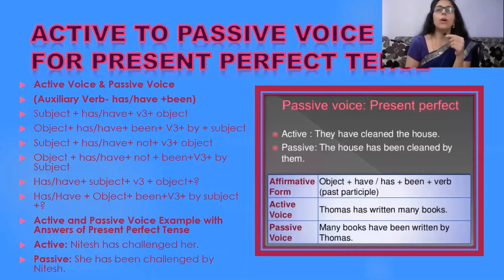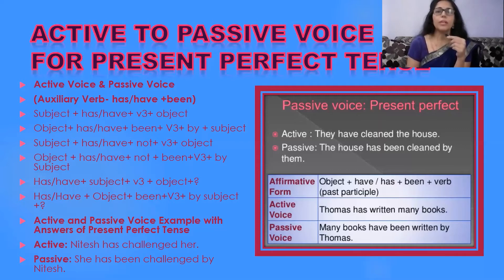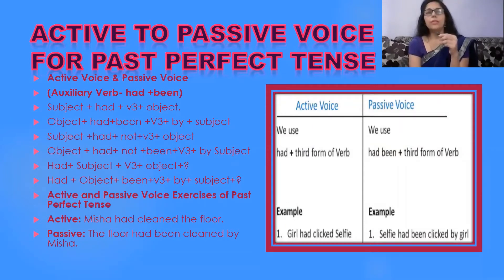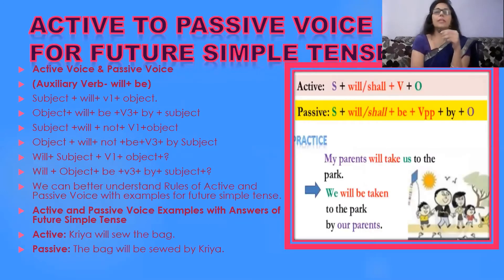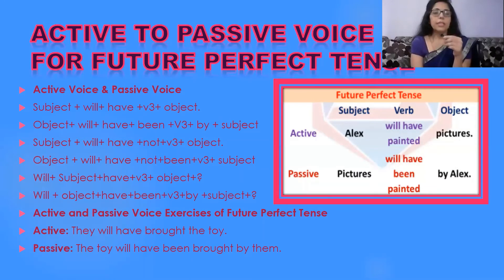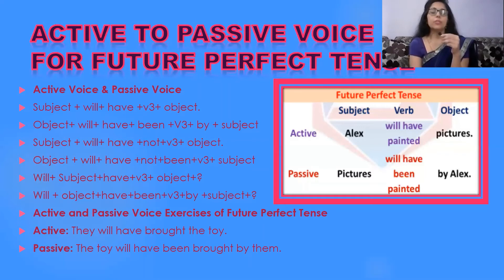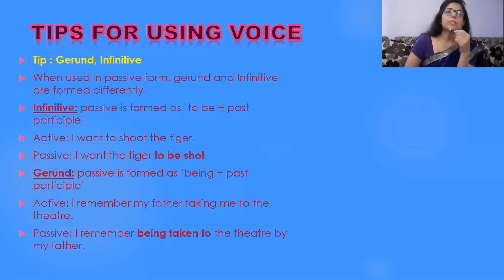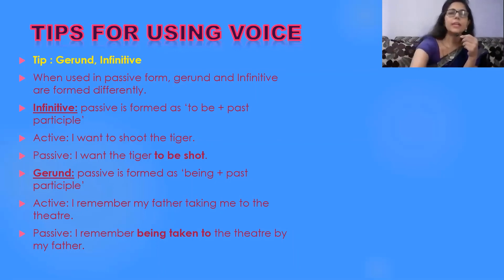Active & Passive Voice || Video Lecture || 02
Active & Passive Voice  Part 2